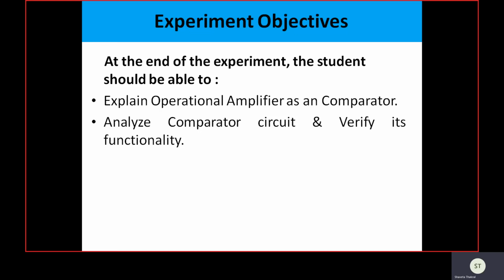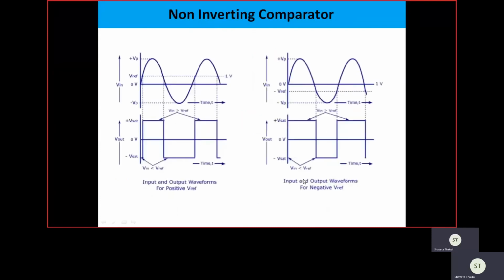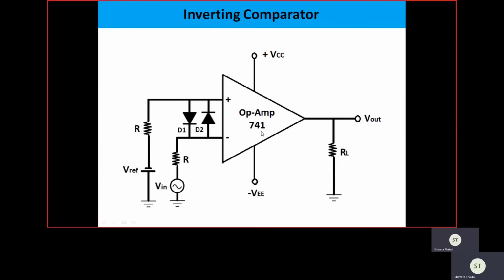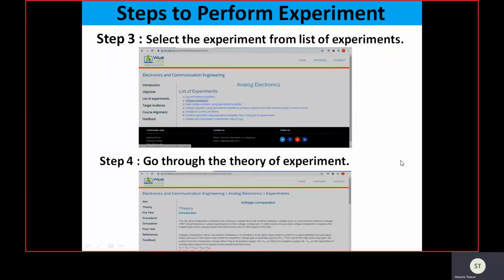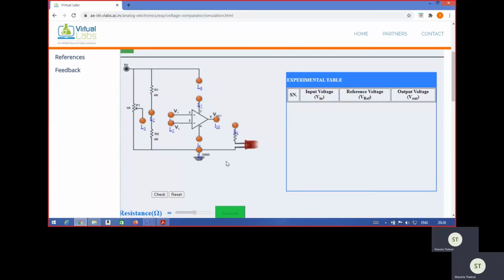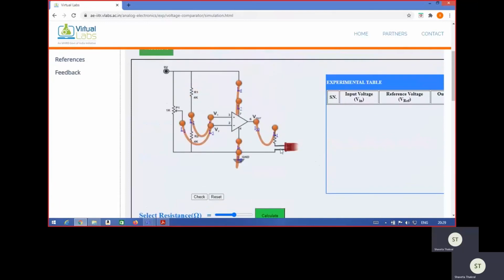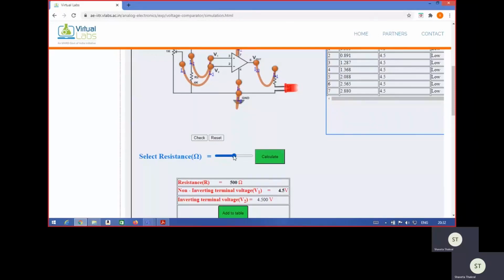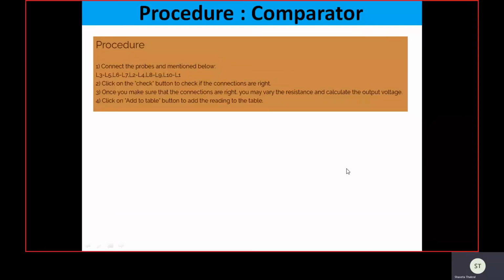Experiment 9(Op-Amp Comparator)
This Video Lecture demonstrates experiment on Op-Amp as a Comparator Via Virtual Lab Platform.